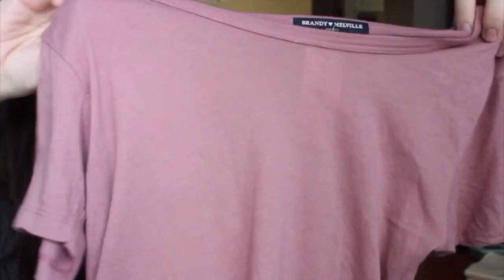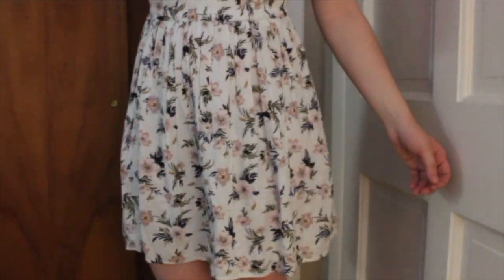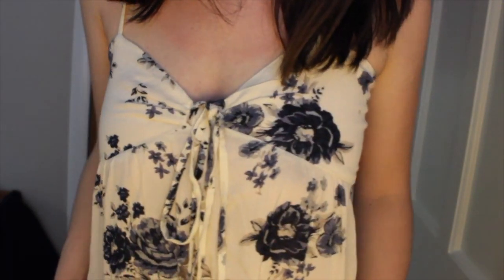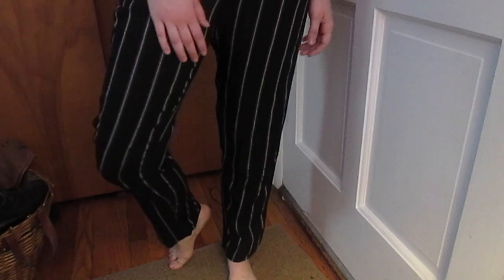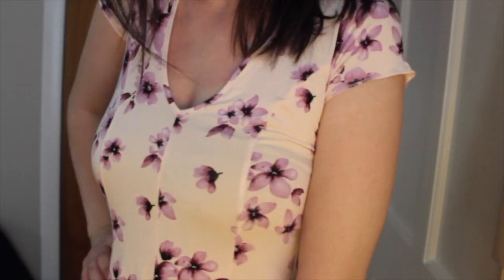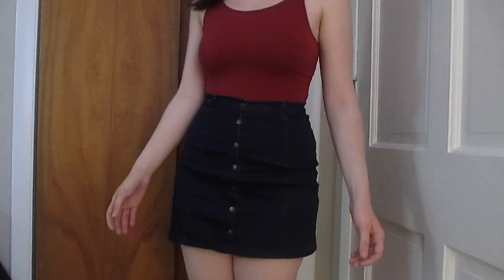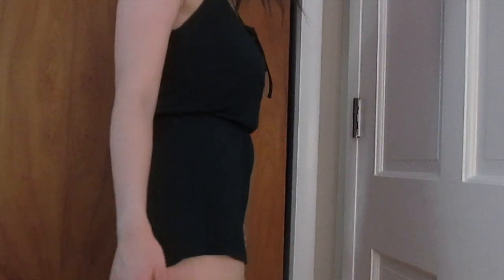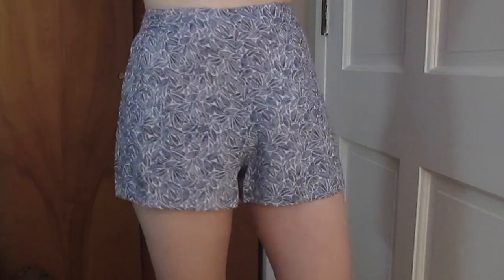SUMMER TRY-ON HAUL (FOREVER 21, AMERICAN EAGLE...)